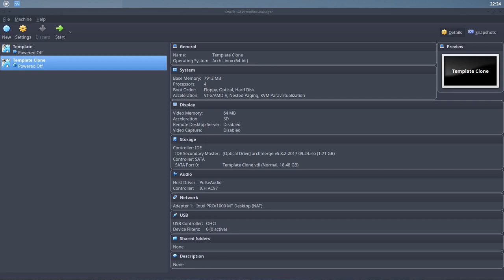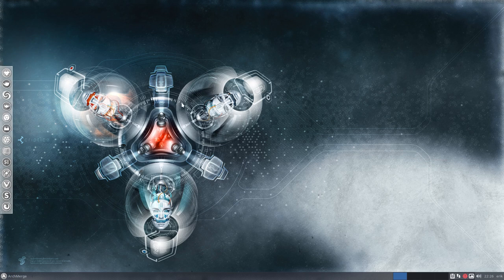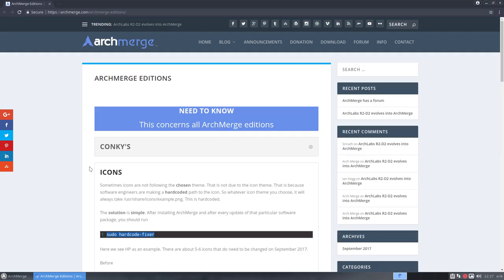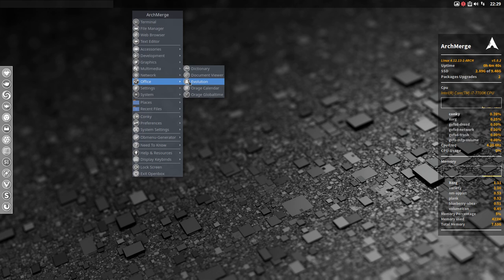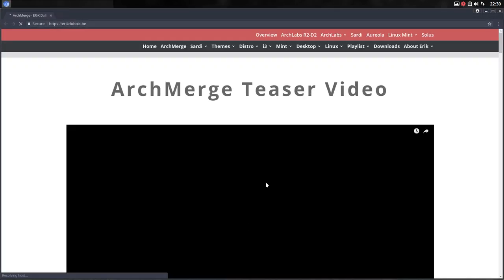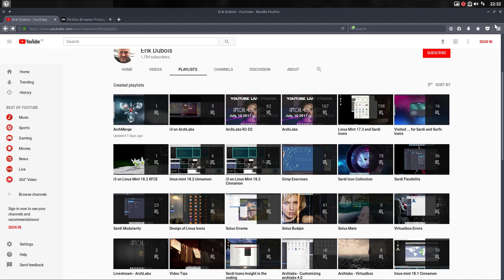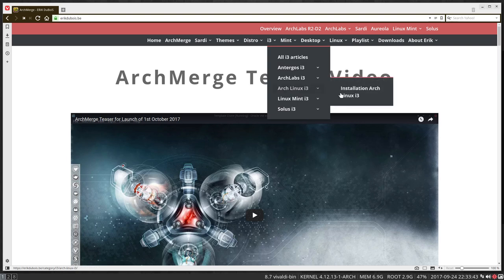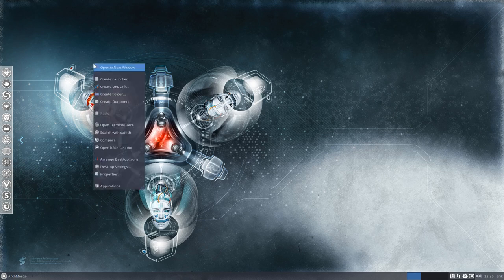ArchMerge Teaser for Launch of 1st October 2017 Take 2 - one week till D-Day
ArchMerge is a merger of 3 desktop environments. Xfce4, Openbox and i3. We think this order is the ideal roadmap to learn more about linux and Arch Linux. Complexity of the desktops increases gradually but your settings of your applications, icons, themes and your files move with you from desktop to desktop. Quite an advantage.